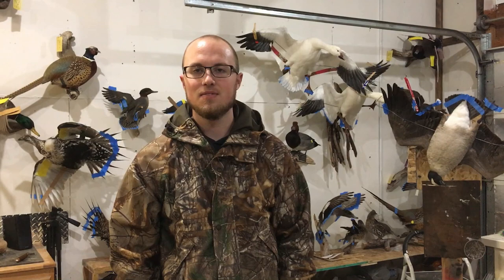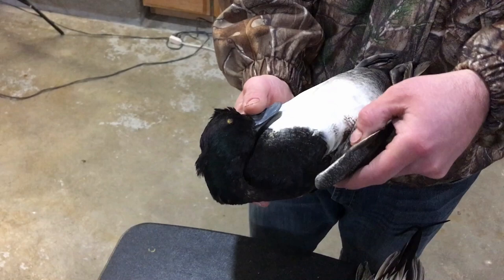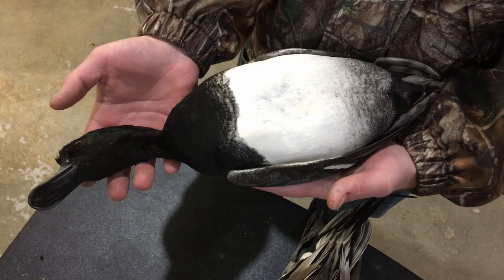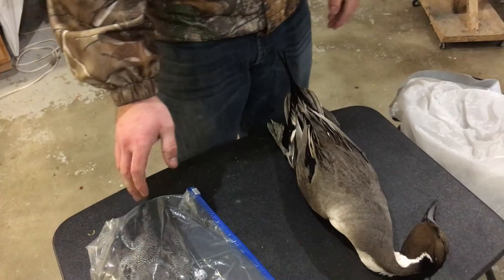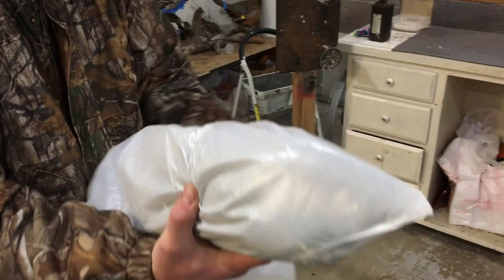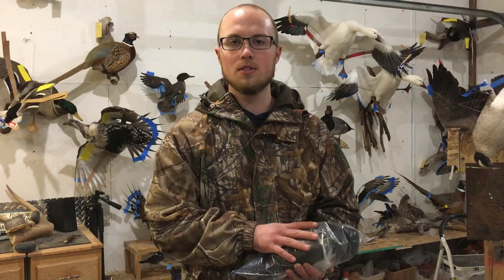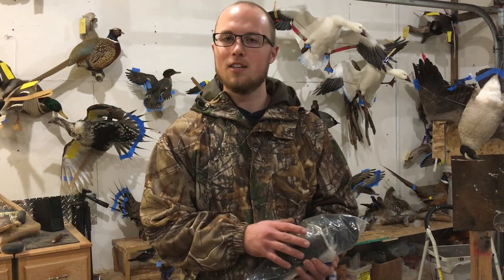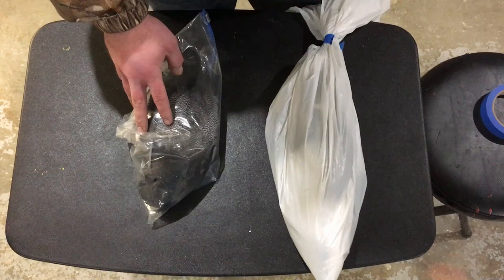How to Properly Bag and Freeze your Birds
In this video, I will be showing you the do's and do not's in taking care of your prized bird.